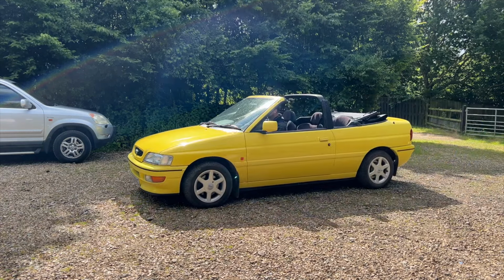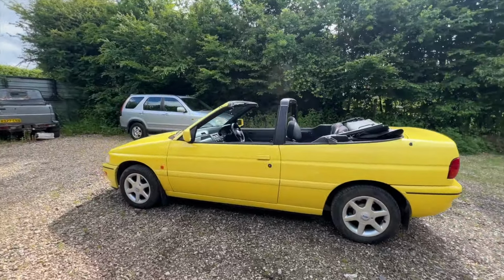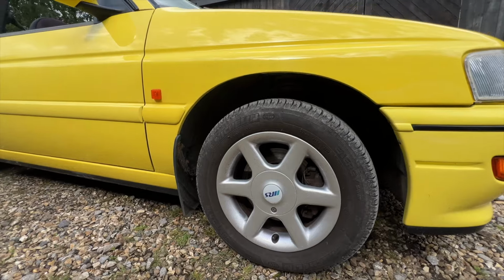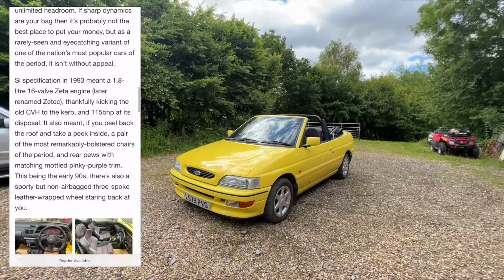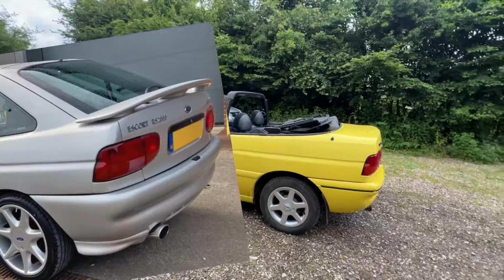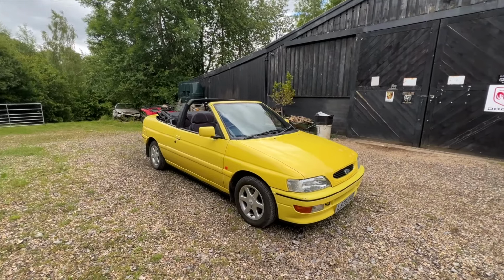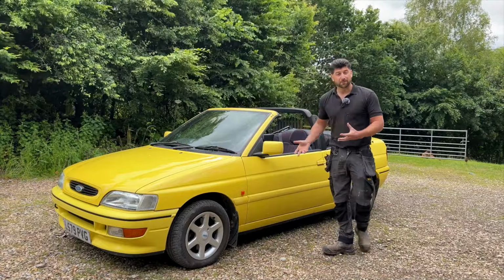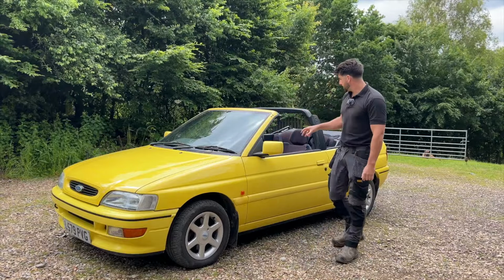I BOUGHT ANOTHER 90'S FORD - BUT IS IT TOO GOOD TO MODIFY?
So here it is, my latest purchase and it's another vivid slice of Ford 90's goodness!

I have a dilemma! Do i carry on with my plans and modify this cool modern classic into a low, fat 'southend style cruiser' or do i keep it standard and sell it on to someone who will appreciate this modern classic Ford?

PRODUCT LINKS:

ABRASIVE DRILL ATTACHMENTS:

OWATROL PLASTIC RESTORER:

CLAY BAR:

AUTOGLYM POLAR BLAST SNOW FOAM:

WHEEL CLEANER:

DILUATABLE DE-GREASER:

PLASTIC SCRAPER:

TOFFEE WHEEL:

PANEL WIPE:

Interior Leather Re-surfacing Kit:

Intensive Tar Remover:

Fallout Remover:

Clay Bar:

Black Plastic Treatment:

Toffee Wheel for drill:

Karcher steam cleaner:

Underseal Gun:

Underbody protection (Stone chip):

Plastic Welding tool:

Silicone Carpet Comb / Dog Hair Remover:

Machine Polisher:

Polishing Heads:

Maguiars Ultimate Compound:

Wet & Dry Sandpaper (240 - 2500g):

Wet & Dry Sandpaper (Precision - 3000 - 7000g):

Panel Wipe (de-greaser):

Heat Gun:

Sharp Edge Tape:

General Masking Tape:

Masking Paper & Dispenser:

Microfibre cloths:

Autoglym Foam Polish Applicator pad:

Meguiars Polish:

Clear Lacquer:

Blue Roll / Shop Cloth (For Panel Cleaning):

Drill Brushes (For Cleaning / Scrubbing):

Autosmart APC:

Spray Bottles:

Fabric & Carpet Cleaner:

Detailing Brushes:

Wet Vacuum:

Bluetooth LED Beanie Hat: